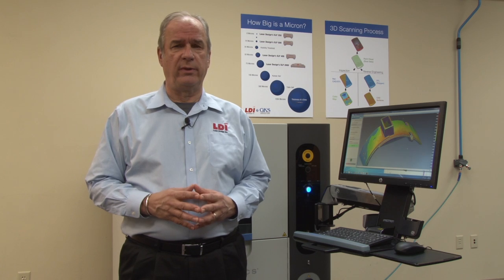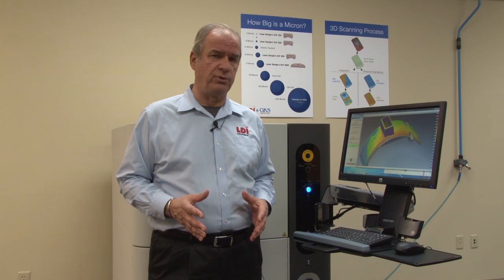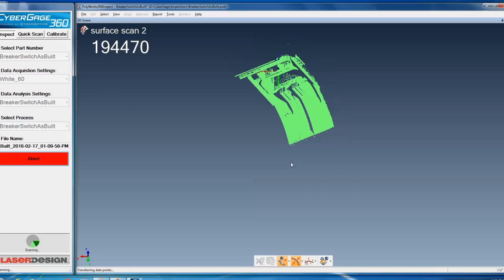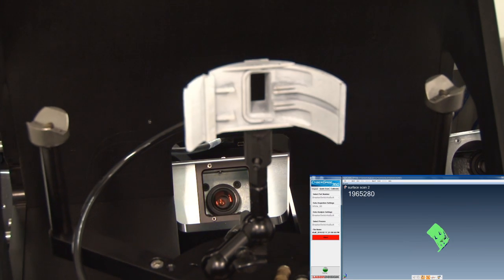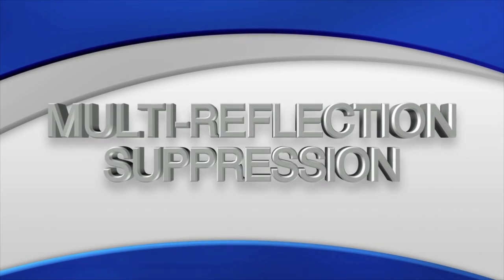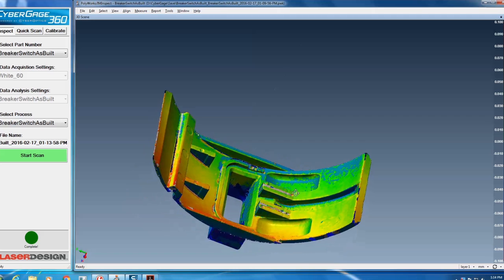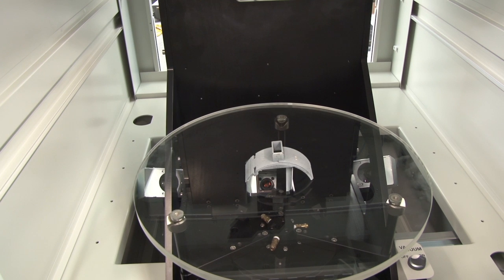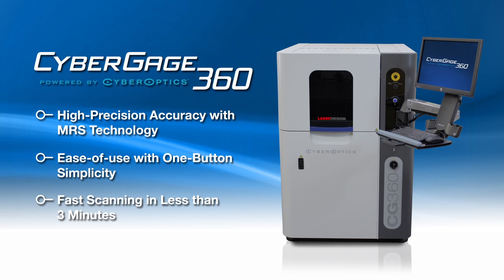CyberOptics CyberGage360 - Full 3D Scan in Less Than 3 Minutes with One-Button Automation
Demonstration of the World's First Microwave Oven-Like 3D Scanning System. The CyberGage360 is a metrology-grade, ultra fast, one-button automated 3D scanning/inspection system. With one-button simplicity, a highly-precise complete shape of part 360 degree scan of complex parts can be generated in less than three minutes. This simplicity also enables factory-friendly operation with minimal training. Incorporating CyberOptics’ proprietary 3D Multi-Reflection Suppression (MRS) technology, the automated CyberGage360 brings significantly greater accuracy and scanning speeds to the industrial parts inspection and reverse engineering markets.
CyberGage360 greatly facilitates Quality Assurance by allowing anyone to be an inspector of either incoming parts or in process parts on the manufacturing floor, lowering customers’ cost of quality and speeding products to market. With little training, anyone can check parts for any deviation from CAD or check critical features with one button simplicity. Designed for use in general purpose metrology, the CyberGage360 has a range of potential applications for consumer electronics, automotive, aerospace and other verticals, where high accuracy and high speed throughput are vital.